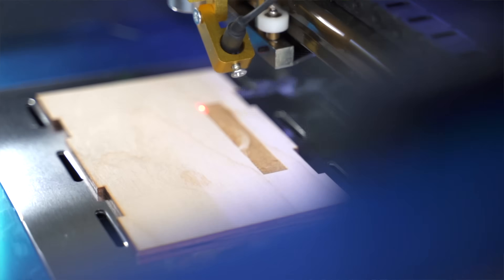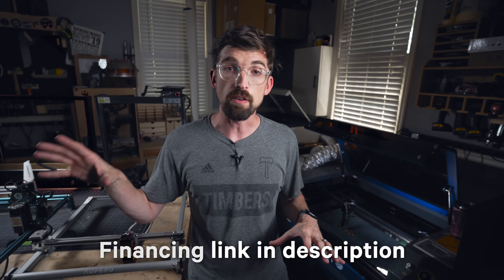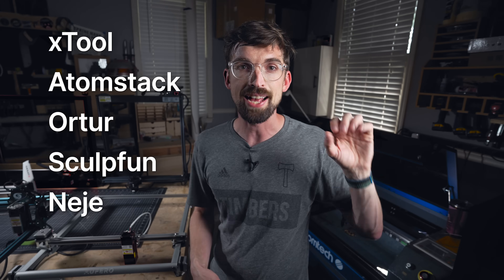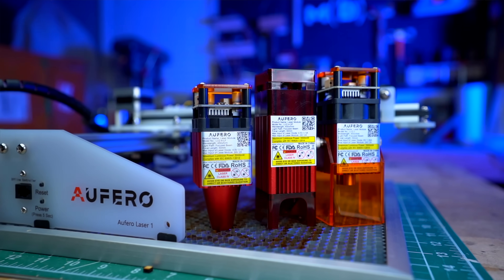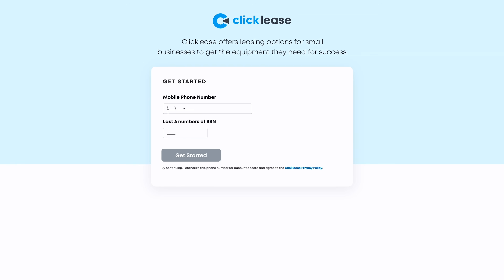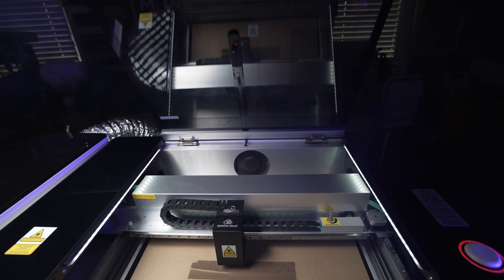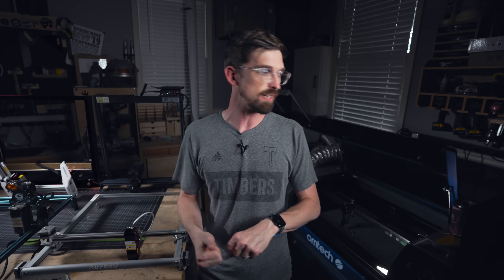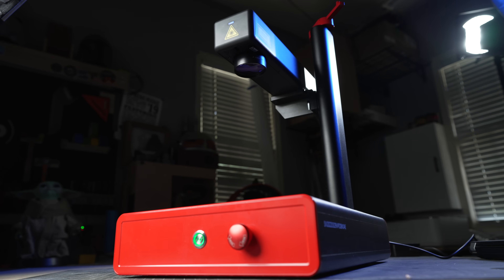Top Laser Engravers and Cutters to Get in 2022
Looking to add a laser to your shop?  In this video, we break down the major categories as well as my top picks.

Clicklease Financing

Learn Lightburn with my new course!

Diode Lasers
Aufero Laser 2
Aufero Laser 1
Sculpfun S9
Atomstack x20 Pro
xTool D1
xTool D1 Pro

Budget CO2 Lasers
OM Tech 40W
OM Tech 60W
Monport Laser

Desktop CO2 Lasers
Gweike Cloud
Full Spectrum Muse 3D
Makeblock Laserbox
Flux Beamo

High-End CO2 Lasers
Aeon Mira 5

Pro CO2 Lasers
Epilog Zing 16
Trotec Speedy
Universal Laser Ultra X6000
20W Fiber Laser